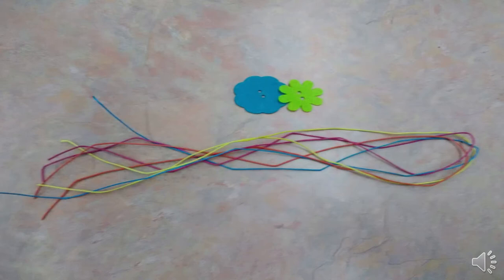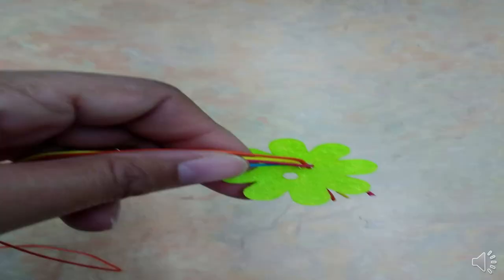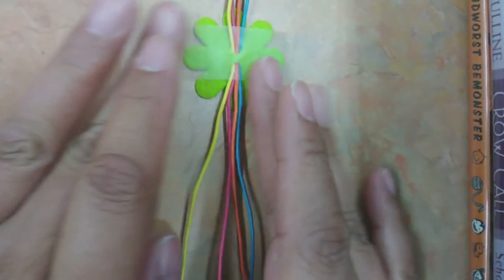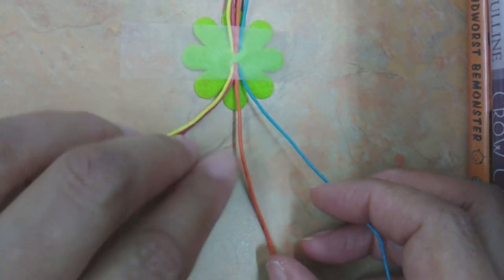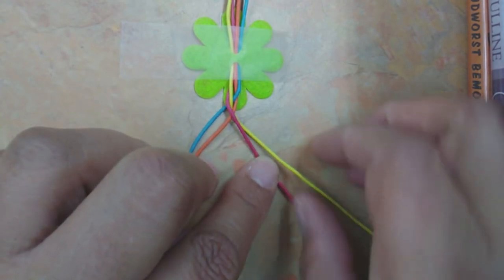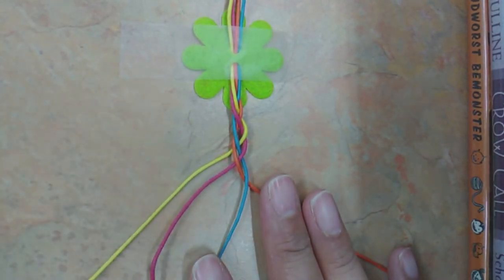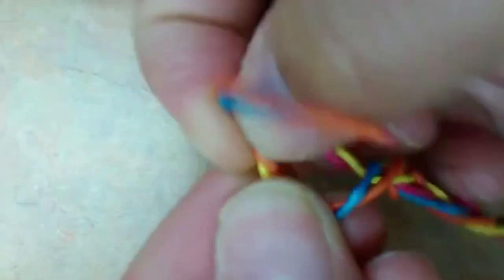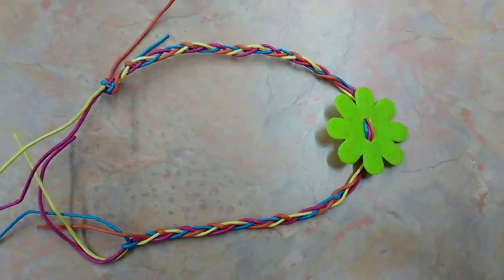Friendship Bracelet How To Video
Learn how to make this cute bracelet using cord and a felt button!